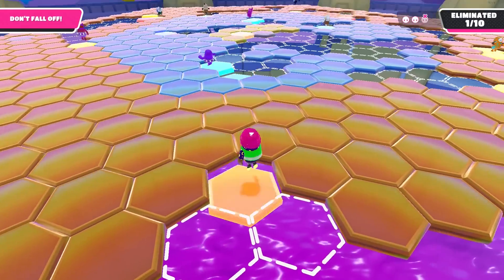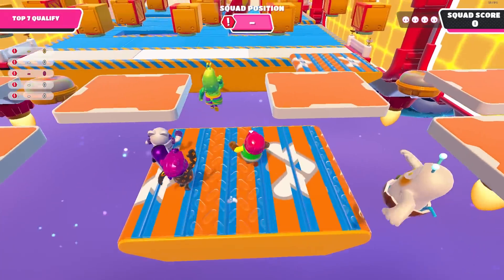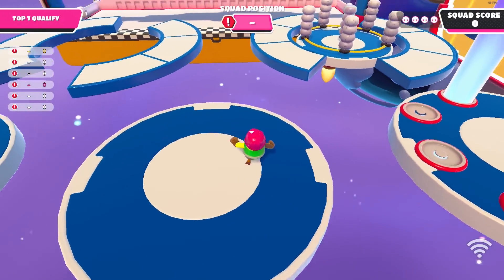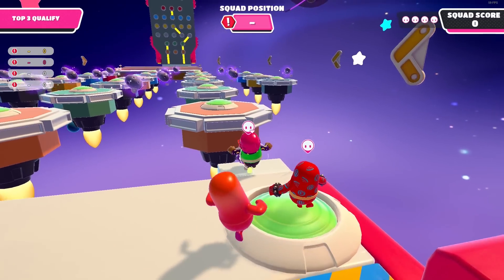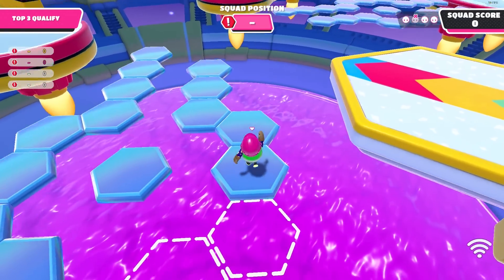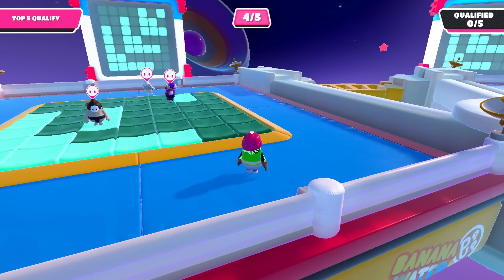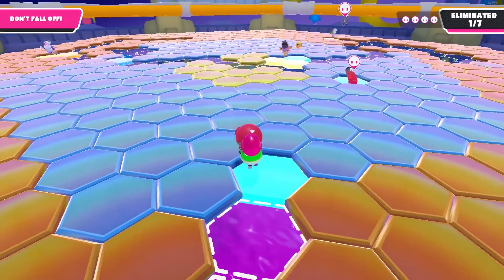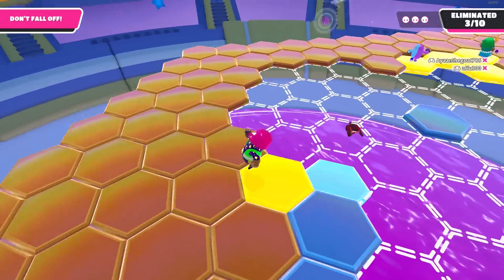ALL Fall Guys SS2 Maps Tips & Tricks (Satellite Scramble)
Here are the tips and tricks on ALL the Season 2: Satellite Scramble Maps or SS2

00:00 SPACE RACE
01:06 COSMIC HIGHWAY
02:33 FRANTIC FACTORY
03:32 STAR CHART
04:03 HYPERDRIVE HEROES
05:01 PIXEL PAINTERS
06:20 TIP TOE FINALE
07:21 HEX A TERRESTRIAL